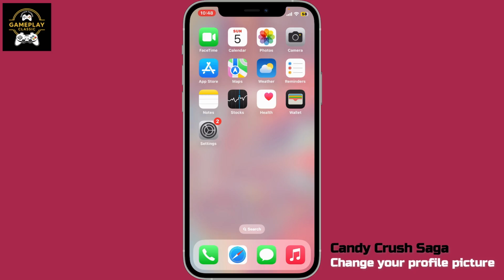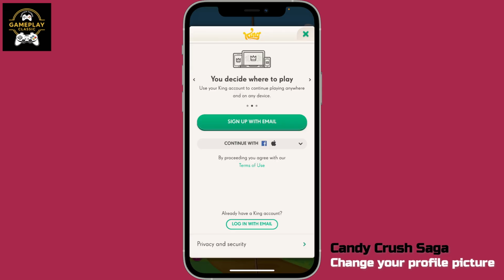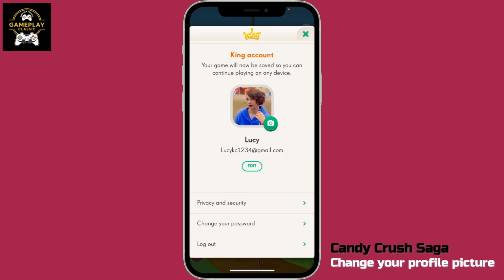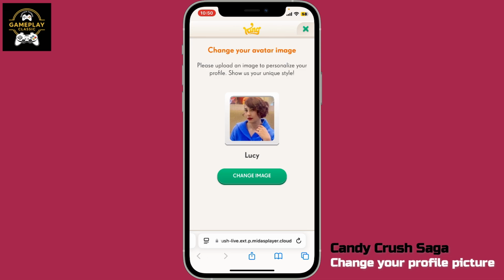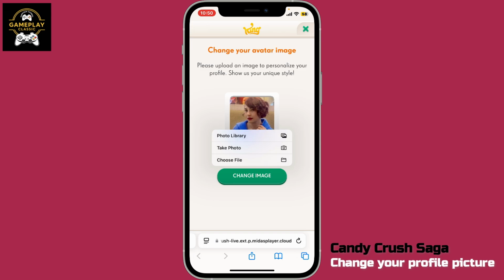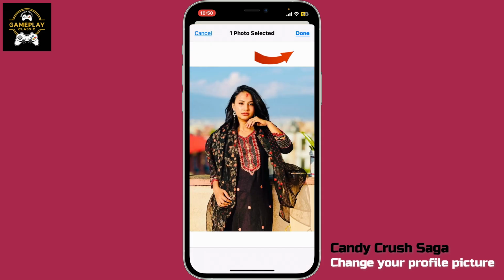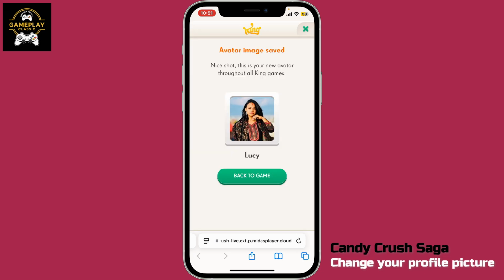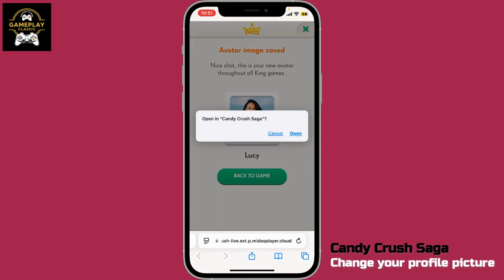How to Change Your Profile Picture on Candy Crush Saga? Update Your Candy Crush Saga Avatar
In this tutorial, I’ll show you how to easily change your profile picture on Candy Crush Saga! Whether you want to personalize your in-game avatar or just have a fresh new look, this simple step-by-step guide will walk you through the process.

Credits:
Developer: King
Publisher: King

Platforms:
Publisher: King